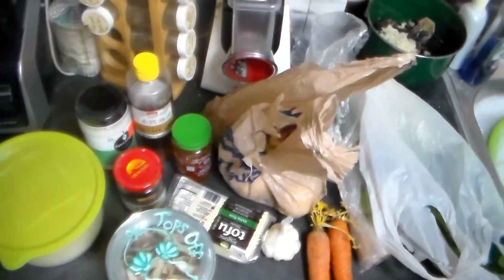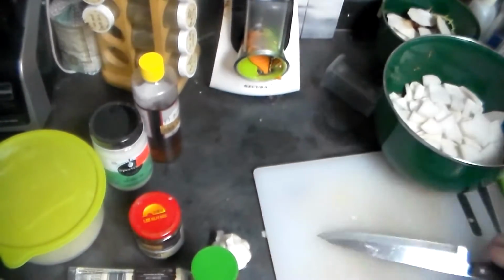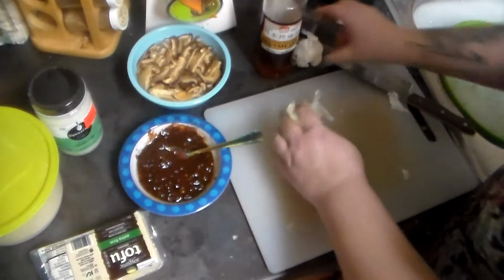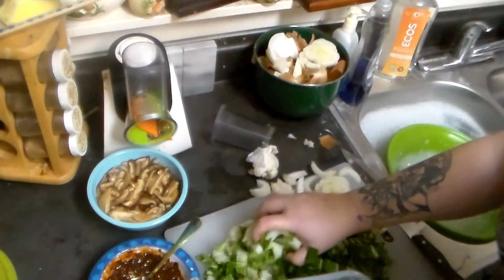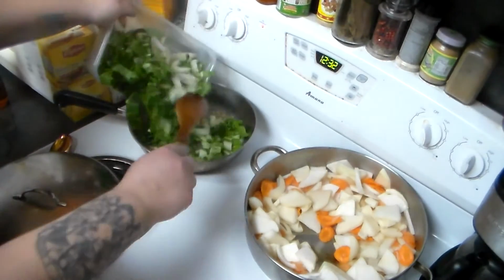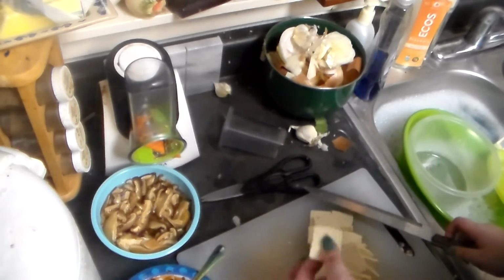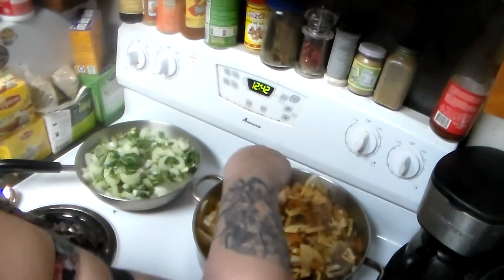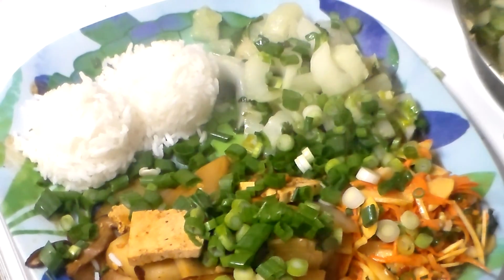Vegan Black Bean Turnip Tofu w/ Bok Choy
For Tofu you will need:
1 block firm tofu
4 turnips
2 carrots
1 yellow onion
4 cloves garlic
shiitake mushrooms
chinese black bean sauce
garlic chili sauce
sesame oil

For bok choy you will need:
1 head bok choy
coconut oil
garlic
salt